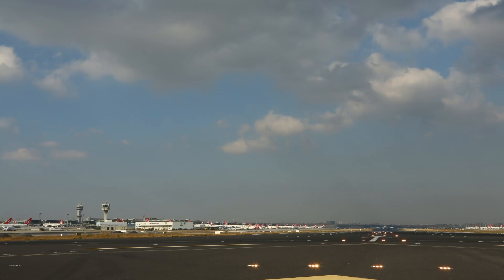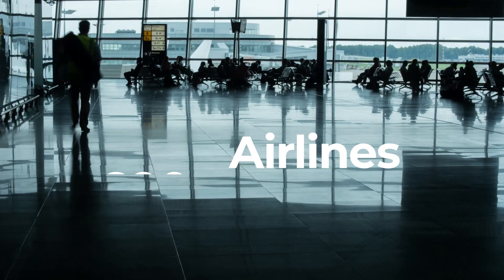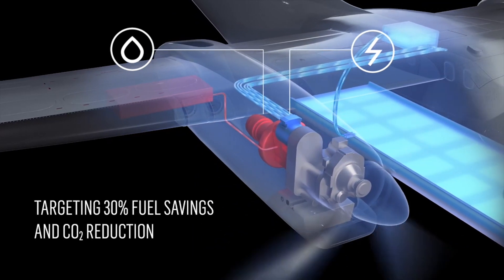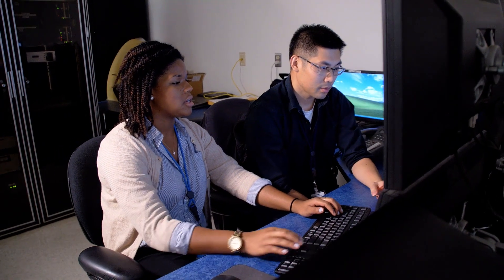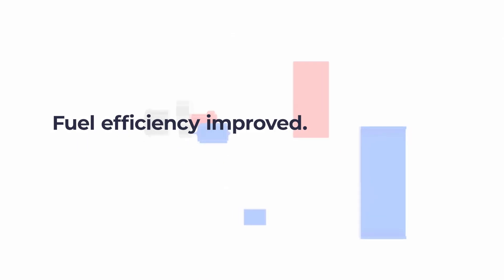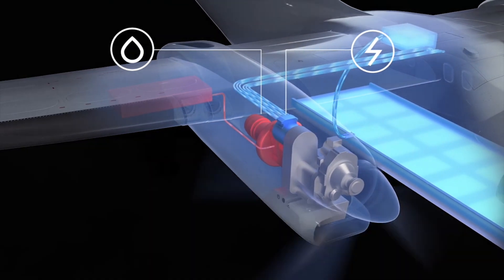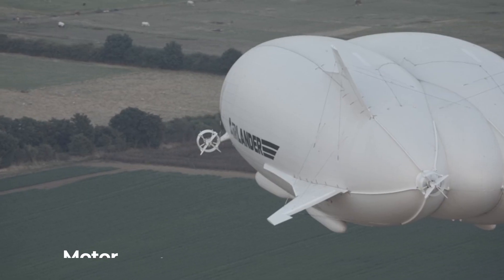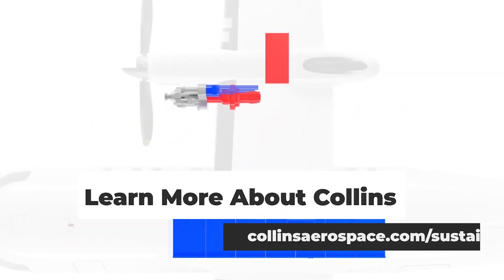A Low Carbon Future With Collins Aerospace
Aviation is under pressure to reduce its impact on the environment. At present, flying emits approximately a billion tons of CO2 per year. Without action, this could rise to three billion by 2050. The International Air Transport Association (IATA) has committed to reaching net zero by 2050. All of its 290-plus airlines are working to drive down their CO2 emissions, but they need the technology to support their initiatives.

Leading aerospace and defense company Collins Aerospace is committed to playing an
important part in this transition to a low-carbon future. The company is working on several
initiatives to give airframers and airlines the tools they need to meet their net zero
ambitions.